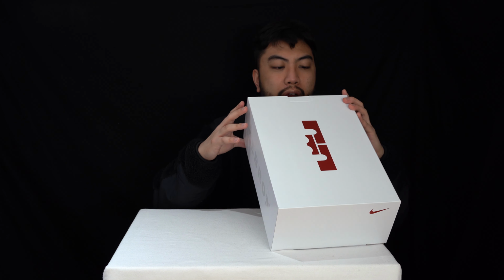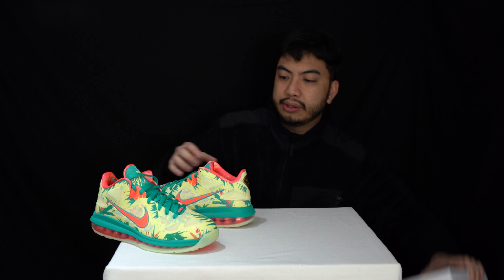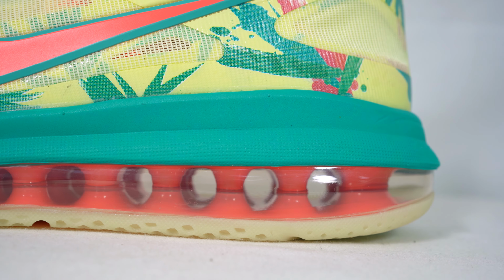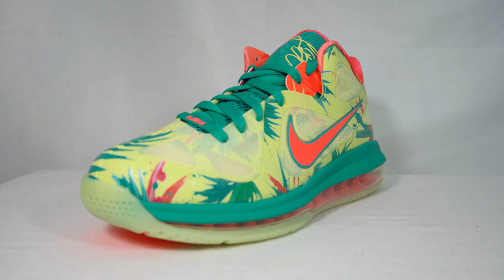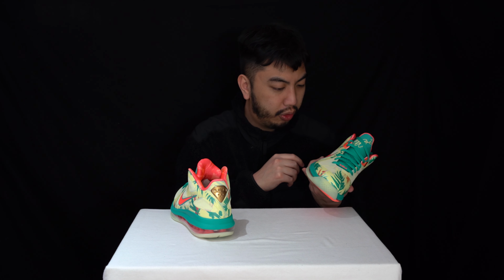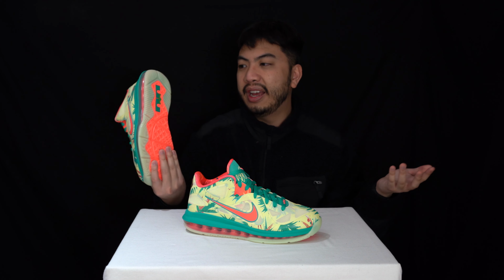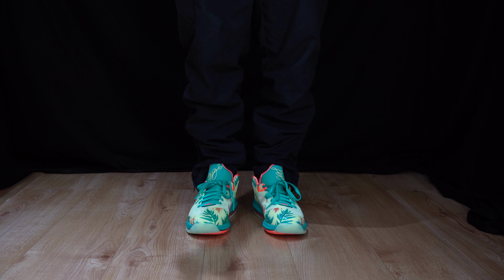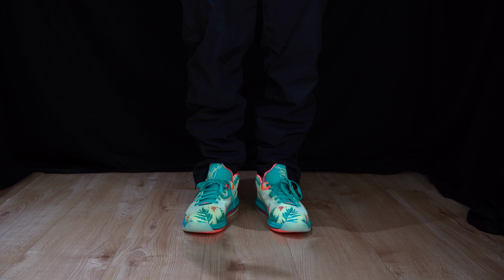LEBRON IX LOW QS (mango): Unboxing, review & on feet